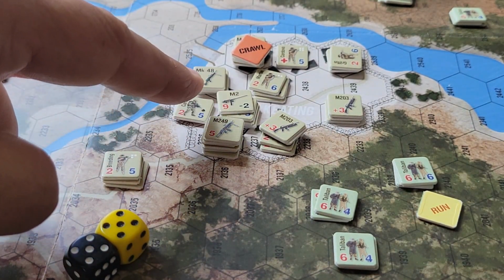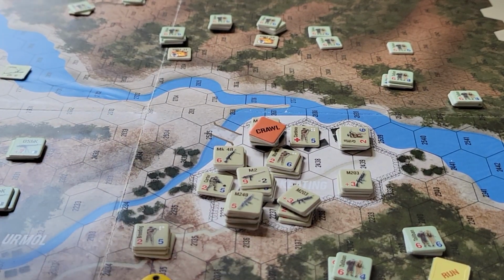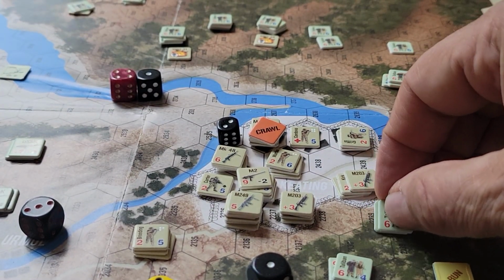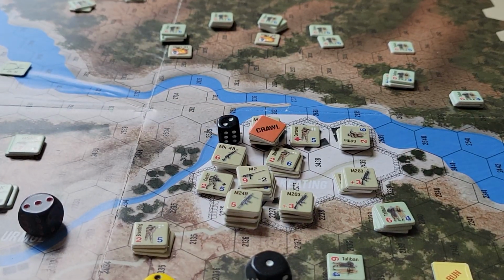COP KEATING combat! ;).